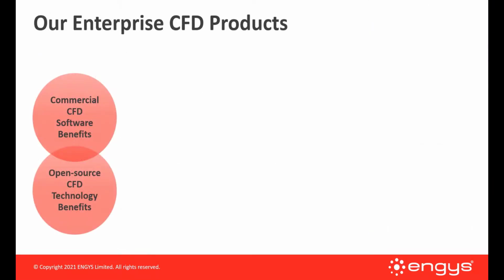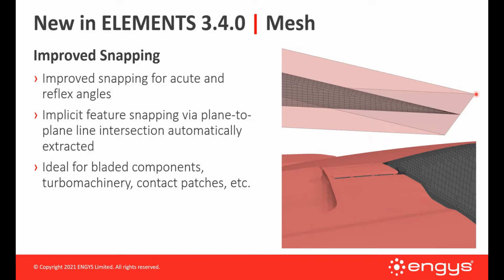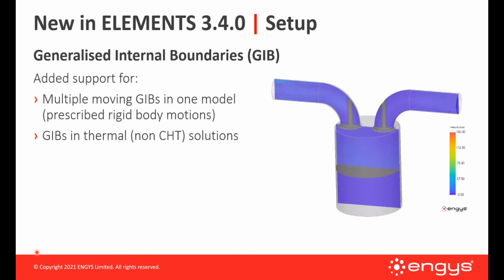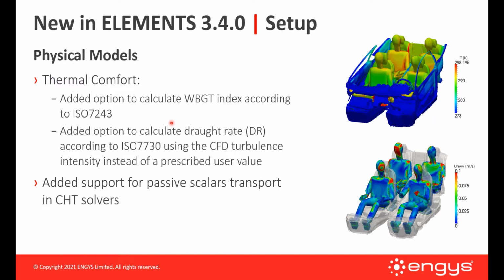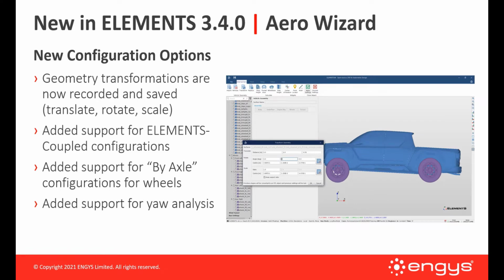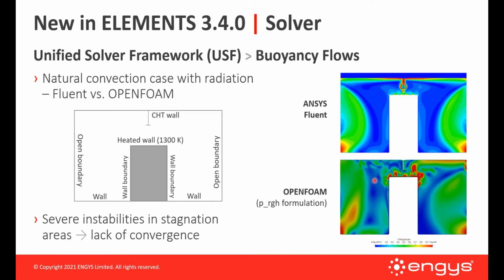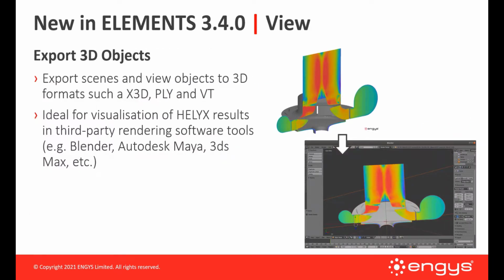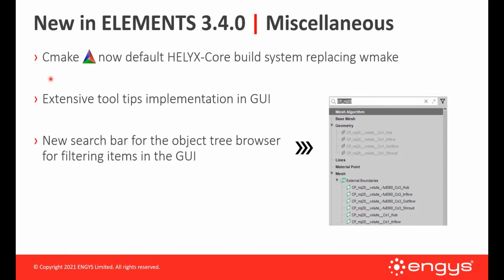ELEMENTS V3.4.0 Major Release Highlights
ELEMENTS v3.4.0 is a major release of ENGYS' general purpose CFD software.  With over 100+ improvements form the previous version, this release enables more advanced modelling capability through enhancements to meshing, case setup, physical models, export formats, product performance, and usability.  for more information on all of our products and services.

0:00 Introduction
3:04 Origin of ELEMENTS Software
4:17 What's new in the version (overview)
4:54 Meshing Enhancements
8:15 Setup and Physical Model Enhancements
13:59 ELEMENTS Aerodynamics Wizard (virtual wind tunnel)
17:48 Solver and Numerical Enhancements
22:15 Post-Processing Enhancements
24:01 Adjoint Optimization Enhancements
26:12 CMAKE and Usability Enhancements
27:37 Closing Summary and What is on the Horizon